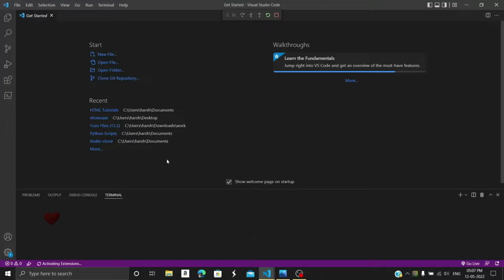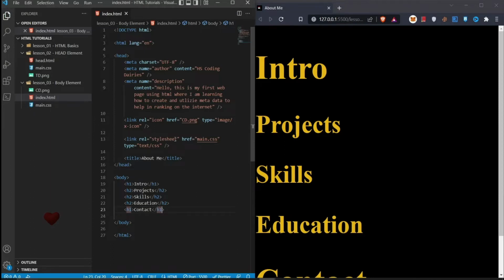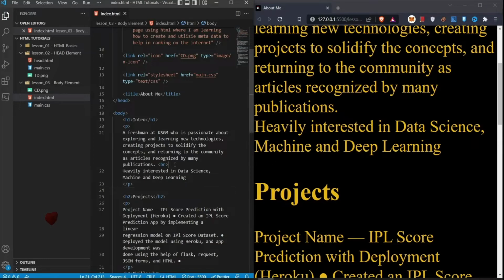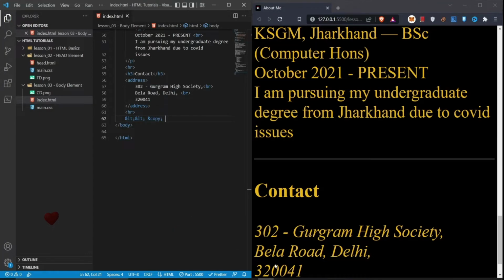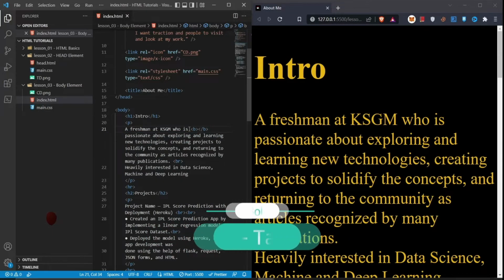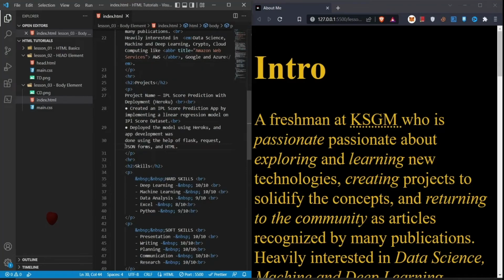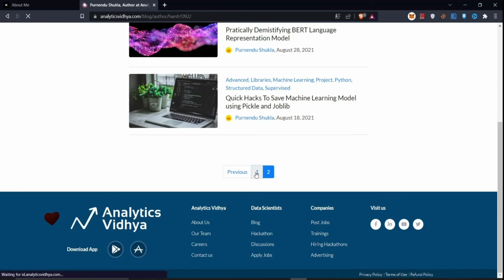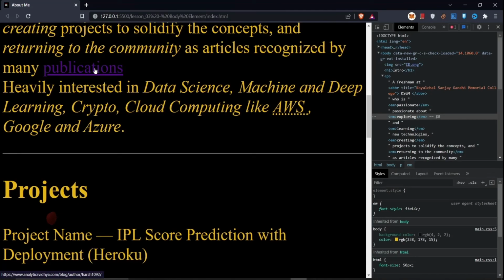Learning Basic Body Tags | HTML Body Element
About🤔
In Week3, we will work on an HTML and CSS project and build a basic Portfolio Page🧑 using just the BODY element in HTML & CSS for UI. Coding the About Me Page to learn the BODY element

Time Stamps⌛
Intro: 00:00
Agenda: 01:01
Setup Workspace: 01:28
Adding Structure: 02:29
Adding Style: 14:47
Important Concepts: 23:11
Apologie🙏: 25:26
Update For Next Video: 26:16

About 🎥
In this week 3 tutorial, we are going to covert the following:
👉Build our first HTML & CSS project - A About Me Page/ Portfolio.
👉Dive deep into concepts like what a body element is, what it does, what are different tags to associate with the BODY element, how you can use an HTML entity, and the benefits of using it.
👉Look at tags such as H1-H10, br, p, address, a herf, img), look into their associated attributes, and some of the best practices as a Web Developer.
👉Understand concepts such as white-space-collapsing, inline & block-level elements, why divide(div) and paragraph (p) tags not together, self-closing tags, and the importance of heading H1 tag.
This may be overwhelming, so feel free to carry along with the code.

Tags✨
CodingDairies,
learn Html in vs. code,
HTML basics for beginners,
HTML vs code,
head and body elements in HTML,
HTML head and body element,
how to write an about me page,
how to create an about me page,
how to write about me page,
vs. code tips and tricks,
paragraph tag in HTML,
HTML paragraph tag,
how to use HTML entities